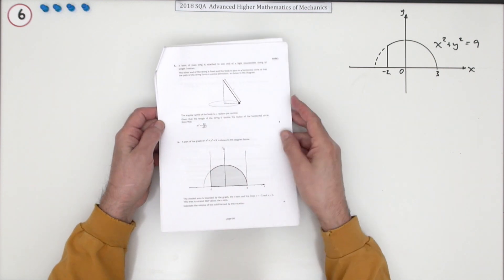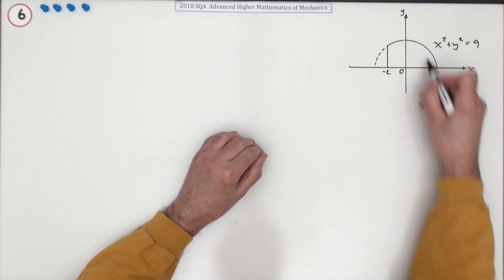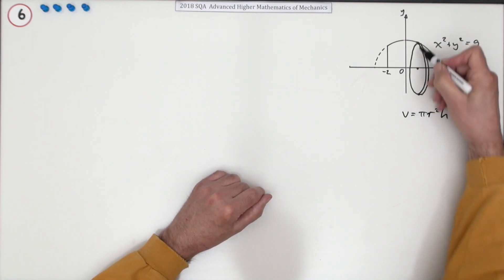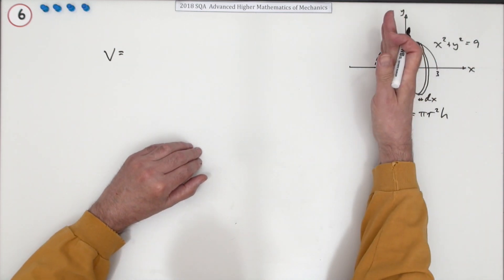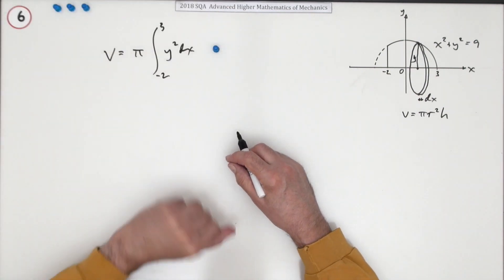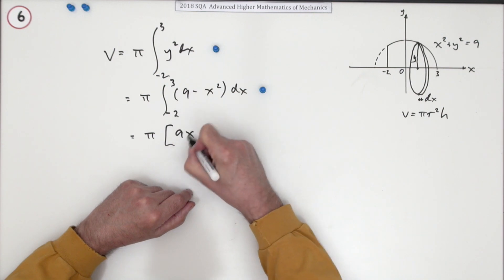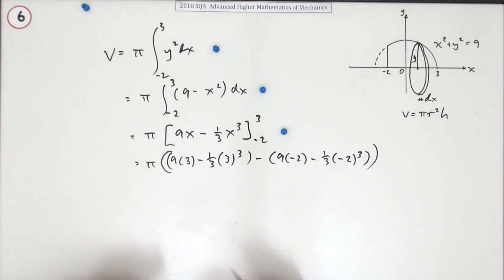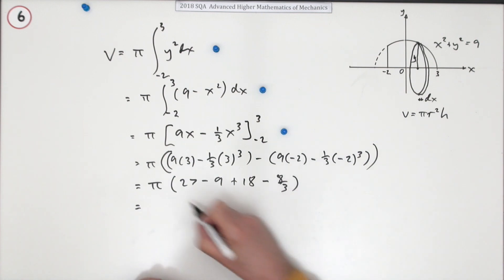2018 SQA AH Mathematics of Mechanics. No.6 Volume of Revolution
Find the volume of revolution when a given area is rotated about the x axis..